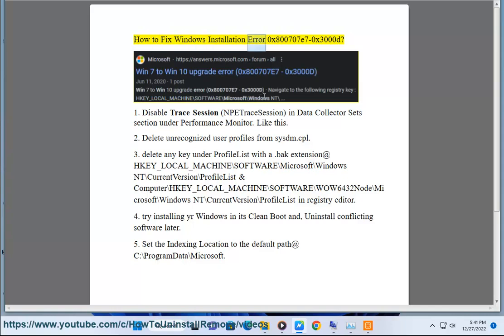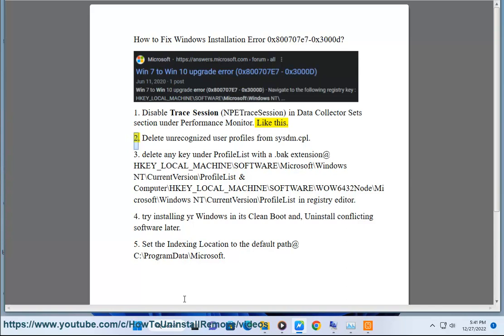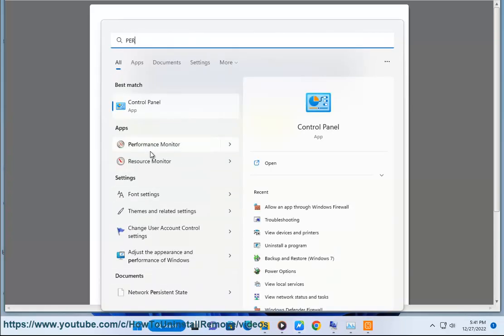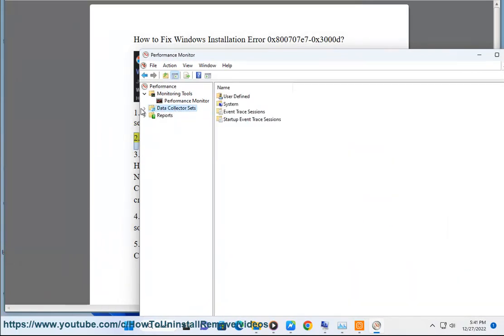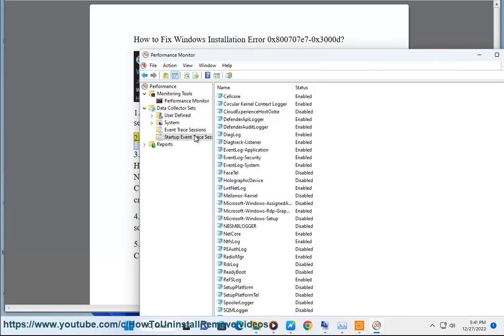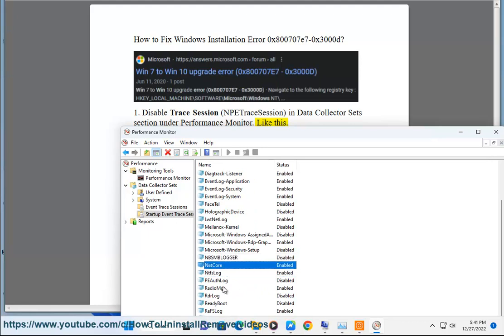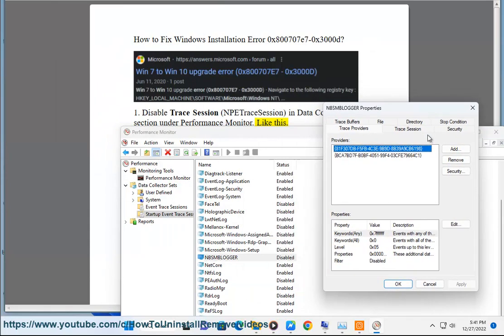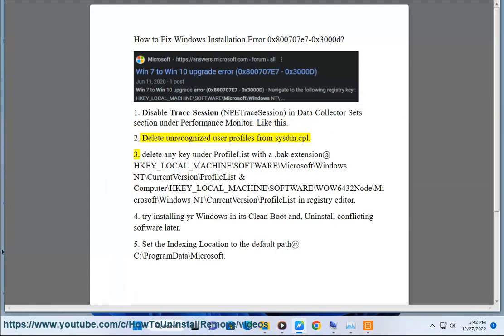Fix Windows Installation Error 0x800707e7 - 0x3000d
Here's how to Fix Windows Installation Error 0x800707e7 - 0x3000d.